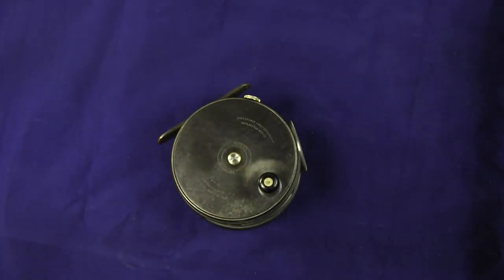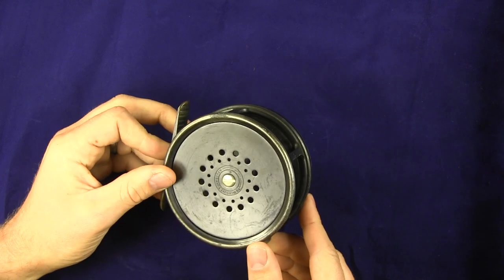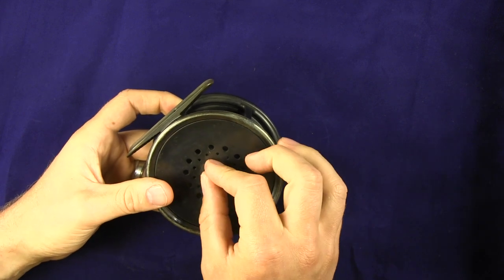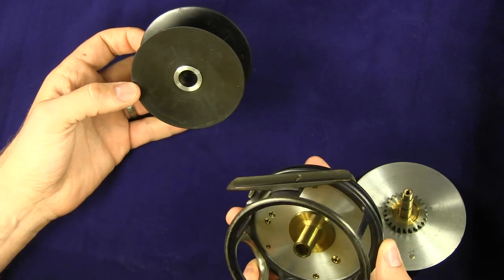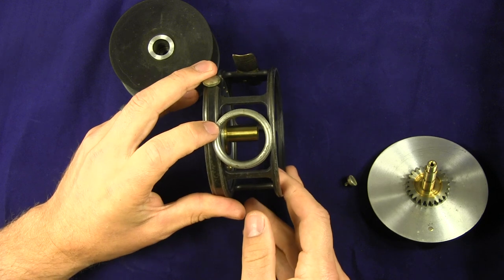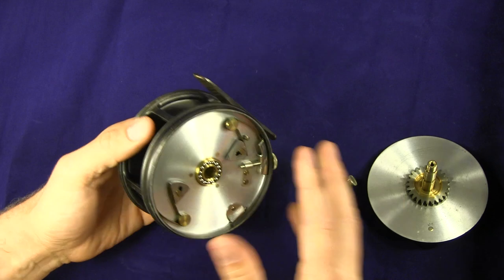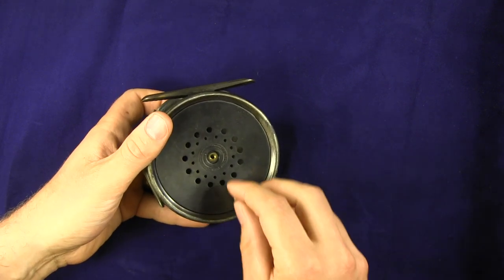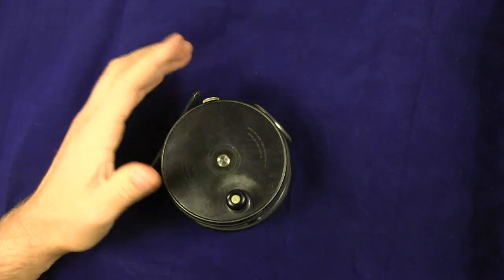Vintage Hardy Perfect Fly Reel - Pre War Hardy Perfect Salmon 4 inch wide spool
When you think of an iconic fly reel there is no other answer than the Hardy Perfect.  This vintage pre-war duplicated Mark II Hardy Perfect 4 inch salmon reel is a fine example of pinnacle of vintage Hardy Perfects.  Some may argue the 1912 perfect is tops and I'm sure a very convincing case can be made.

This Vintage reel is all original with an exceptional amount of leading finish left, a full length ribbed brass foot, a silver nickle line guard, and a fat handle.